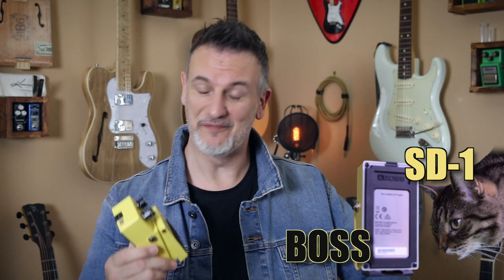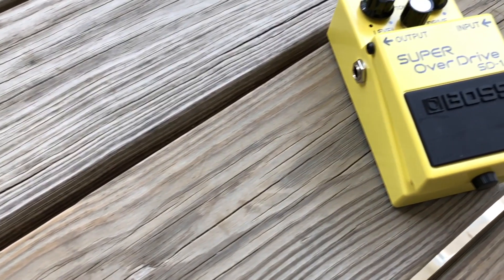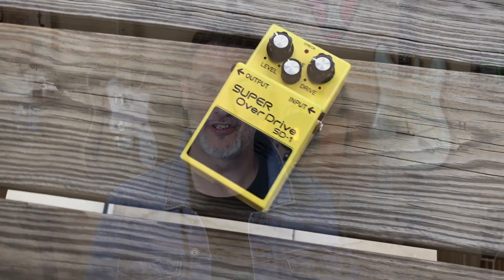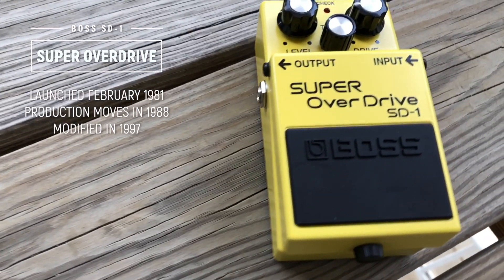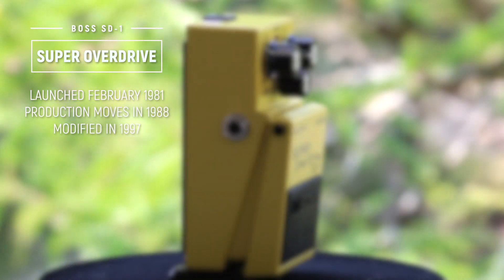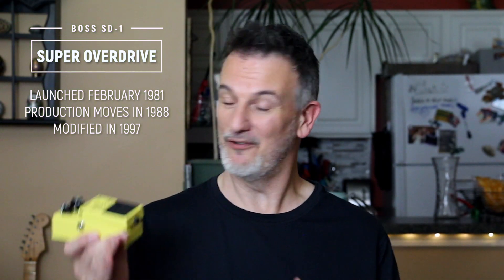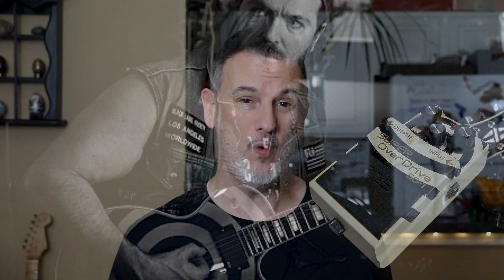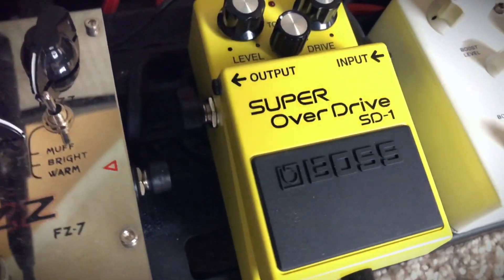Why I Bought...a SUPER Overdrive! Boss SD-1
I bought the Boss SD-1 super overdrive guitar pedal launched in February 1981 its been a mainstay overdrive pedal for many many years and was the initial tube screamer pedal as the Ibanez tube screamer was a little fizzy at launch whereas the Boss SD-1 super overdrive had a more natural amp breakup sound.

Boss SD1

3 controls and a really smooth sounding overdrive that plays well with other pedals. The Boss SD-1 super overdrive really is worth a look, especially at just $50!

0:00 Introduction
0:26 Into the NUX MG300
1:13 Into the Fender Hot Rod
1:26 The controls
1:55 Into the Hot Rod Deluxe
2:30 History of the SD-1
3:20 SD-1 with a Boost
3:39 Final thoughts